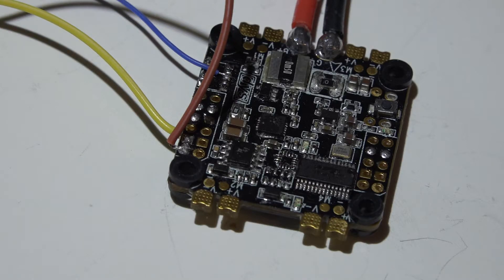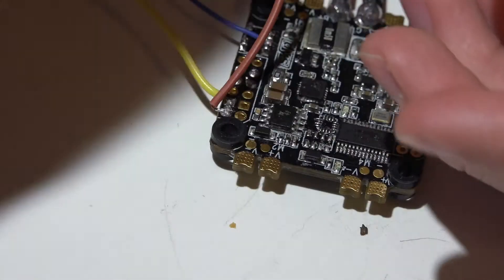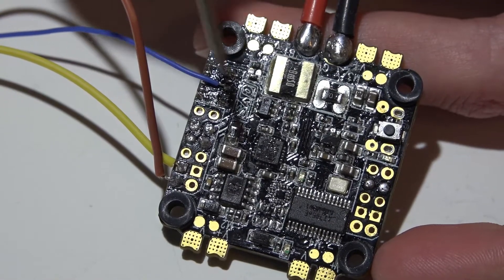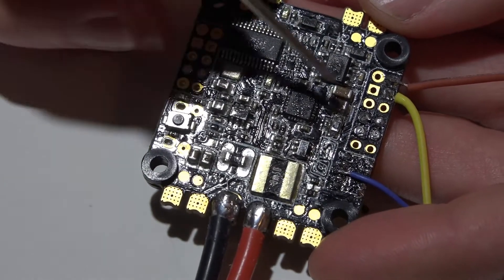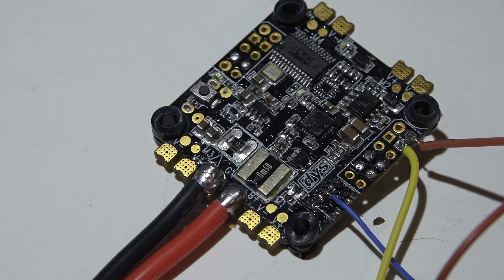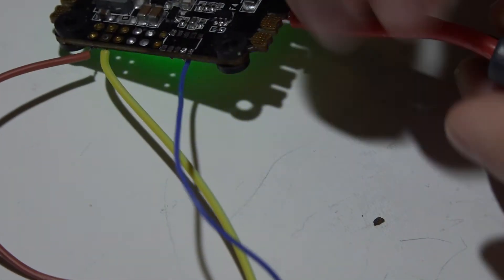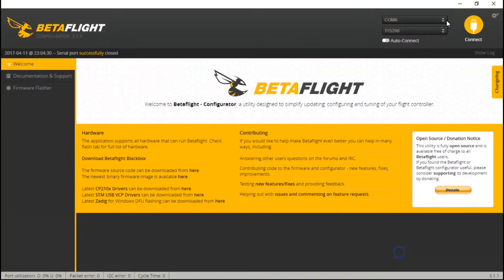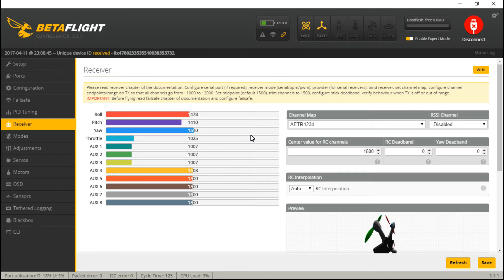DYS F4: Connecting PPM Receivers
The DYS F4 flight controller does not have a dedicated pin for PPM receivers. In fact I dont think it was ever intended to be used with them. But after tracing some pins to the processor I've found a work around. Here is how its done.

For you guys with Turnigy transmitters here is the playlist for the Evolution, but I made a separate video covering I-bus, which is what I recommend.

DYS F4 (Amazon)
DYS 4 in 1 ESC
DYS F4 (Banggood)